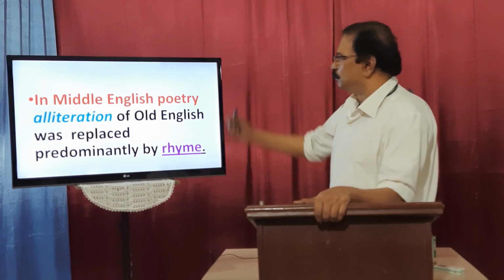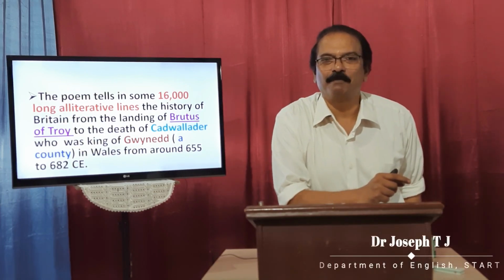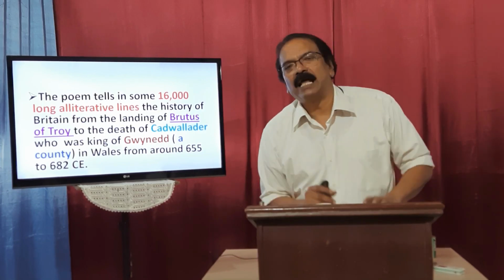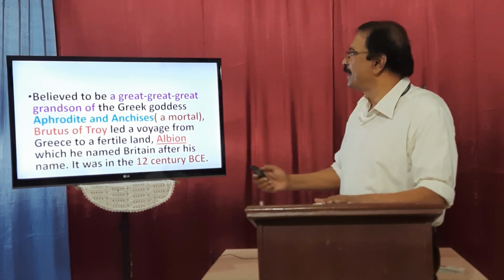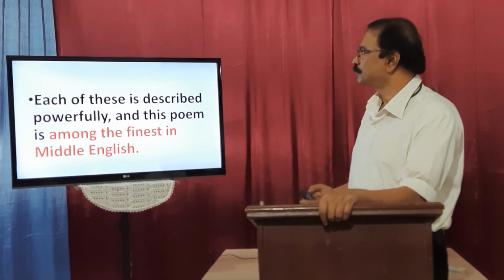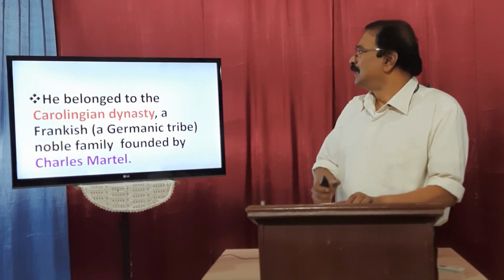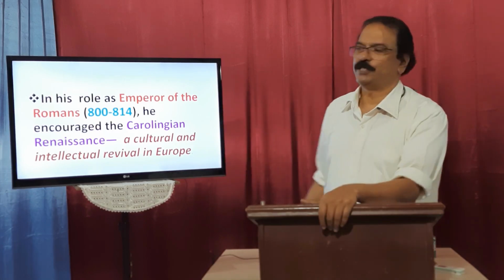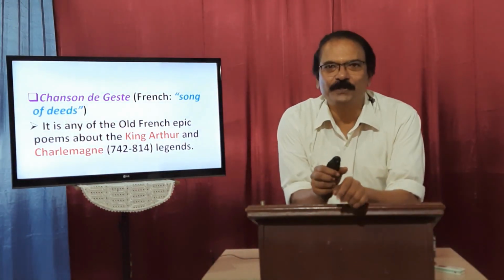topic 11 middle english period